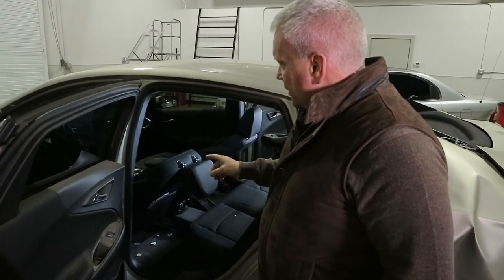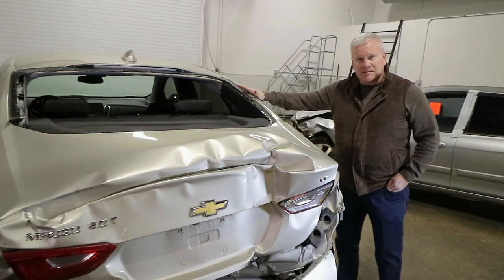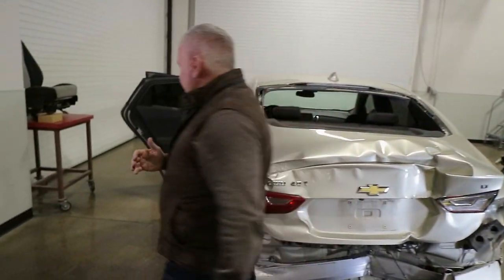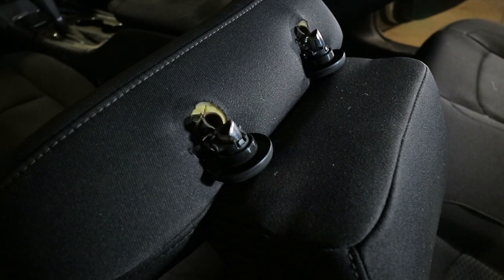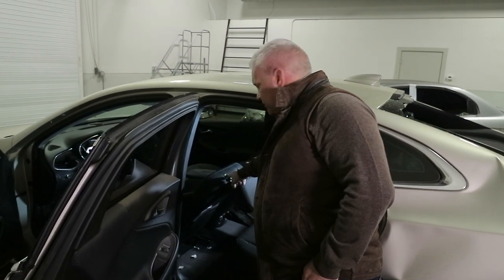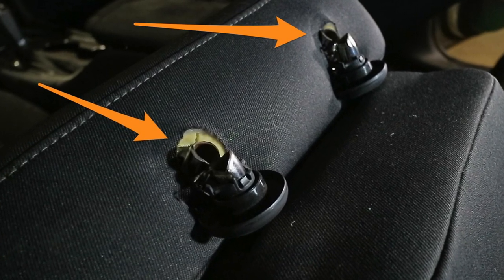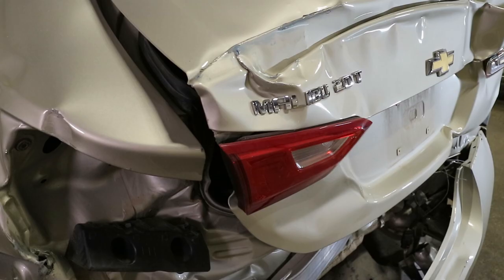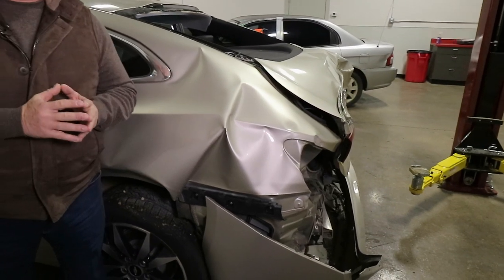Defective Headrests Cause Paralysis And Death In Minor Auto Accidents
Most people don’t know that they can sue car manufacturers, bus manufacturers and 18-wheeler truck manufacturers for unsafe vehicles that cause wrongful death or serious personal injury in car accidents.

Personal injury lawyer Todd Tracy focuses on “Who Caused The Serious Car Accident Injuries or Death” -- not who caused the accident. Even if you may be at fault in the cause of the accident such loosing control on an icy or wet surface, you still may have a case if your vehicle’s safety systems failed to protect you.  Car companies are required by federal motor vehicle safety standards to make vehicles that will protect the driver and passengers from catastrophic injuries or death.

If you, a family member or a friend have suffered a traumatic car accident injury or they were killed in an auto accident, you need to contact a car accident lawyer with a successful record in court for fighting the world’s biggest car companies.